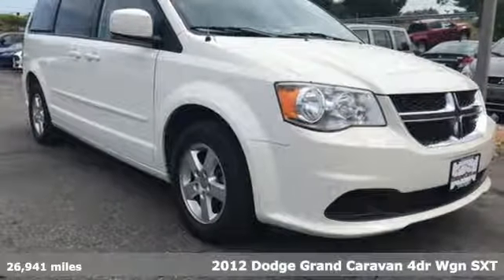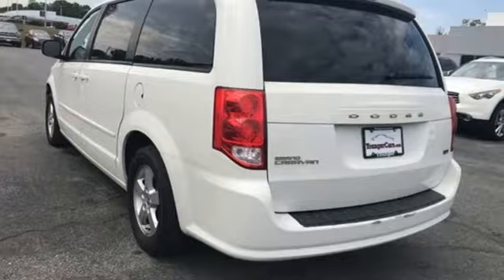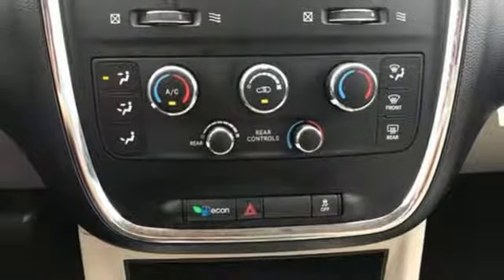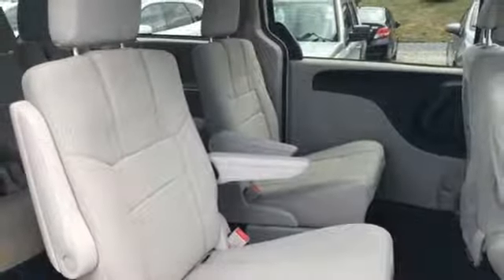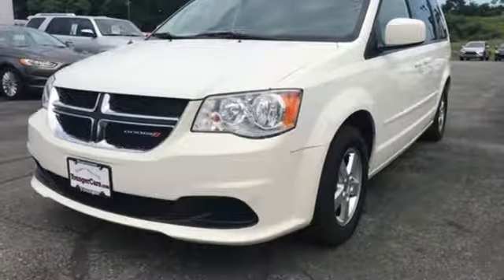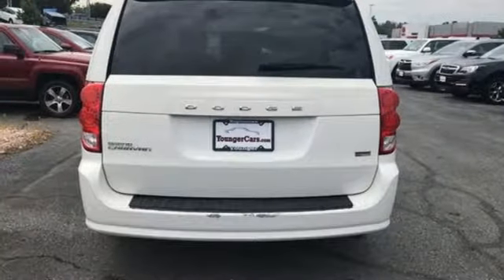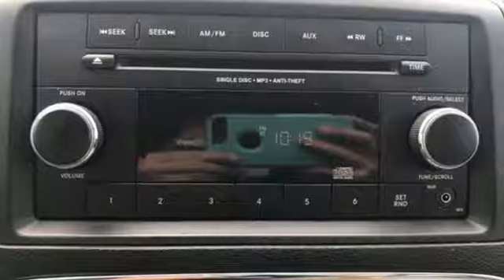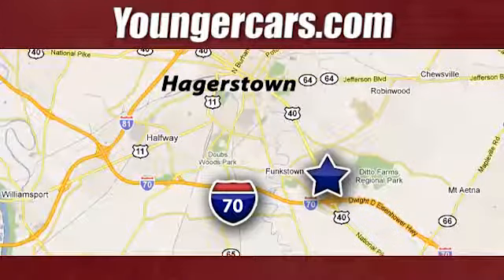Used 2012 Dodge Grand Caravan Frederick MD Hagerstown, WV #7621200 - SOLD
Year: 2012
Make: Dodge
Model: Grand Caravan
Trim: SXT
Engine: 3.6L 6-Cylinder SMPI Flex Fuel DOHC
Transmission: 6-Speed Automatic
Color: White
Interior: Black/Light Graystone
Mileage: 26941
Stock #: 7621200
VIN: 2C4RDGCG0CR414869
Recent Arrival! *INCLUDES WARRANTY*, *ONE OWNER...NO ACCIDENTS REPORTED*, *BLUETOOTH*, *ALUMINUM ALLOY WHEELS*. Odometer is 75626 miles below market average!brbrInternet Value Pricing...brbrOur Internet Value Pricing Mission at Younger Toyota Scion is to present Value Pricing to all of our customers.brbrPreowned Internet Pricing is achieved by polling over 70,000 pre-owned websites hourly. This ensures that every one of our customers receives real-time Value Pricing on every pre-owned vehicle we sell.brbrWe do not artificially inflate our preowned prices in the hopes of winning a negotiating contest with our customers!brbrWe do not play pricing games. After being in business for 42 years, we realized that Internet Value Pricing is by far the best approach for our customers.brbrAwards:br * 2012 IIHS Top Safety Pick

Be One!

Address:
1945 Dual Highway